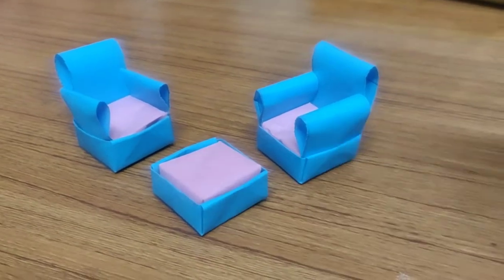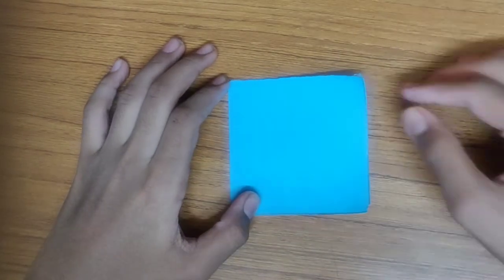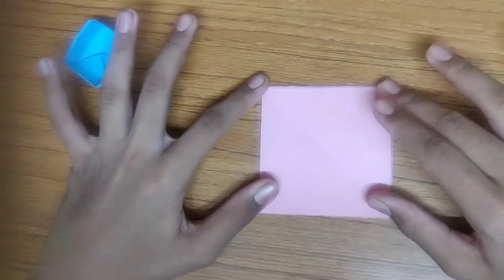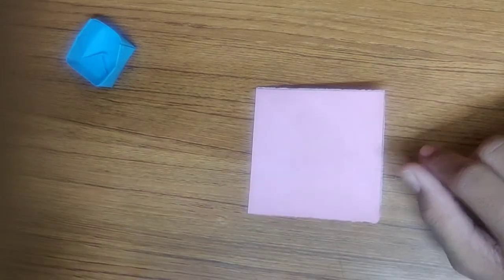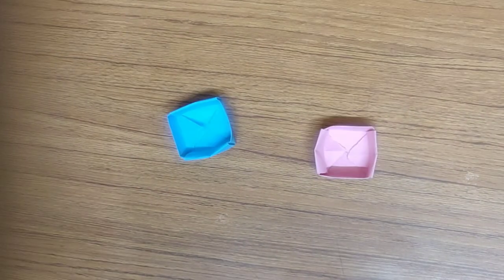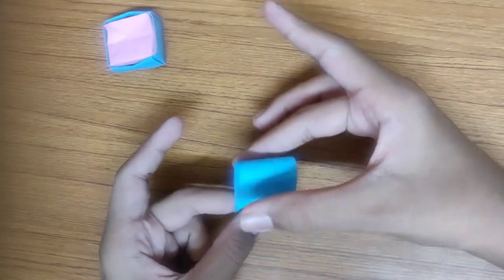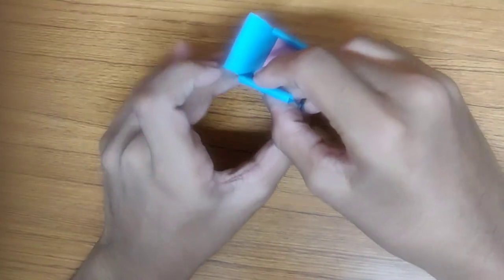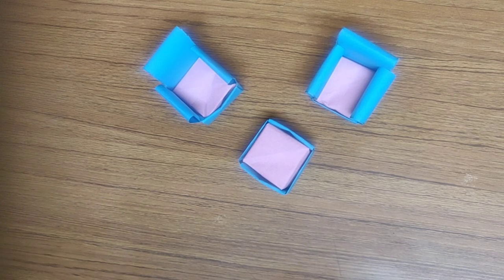DIY Miniature Paper Sofa and Table | Rupak's Cool Stuff Shorts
Hi friends,
So this is my first Rupak's Cool Stuff Shorts video!
Today learn how to make an easy DIY Miniature Paper Sofa and Table
These are cute and even fun to play with it!
You can eveb start your toy tea party!🥛
There will be more Diy's coming out